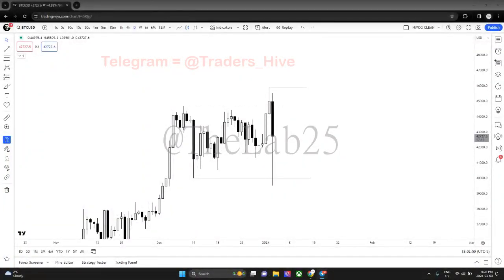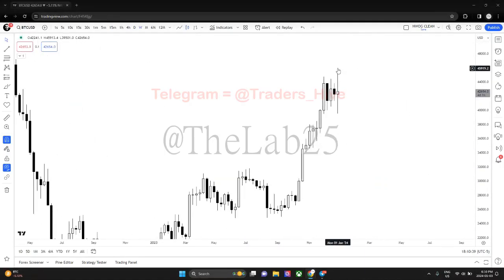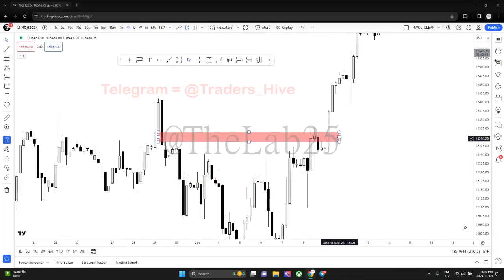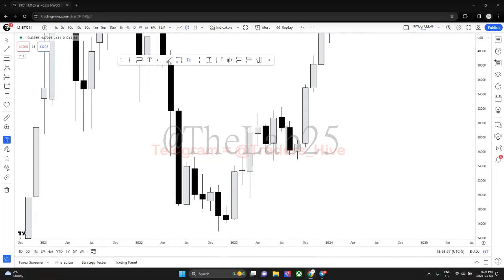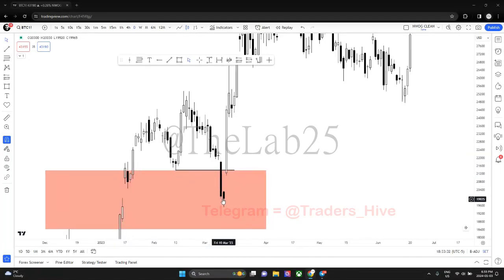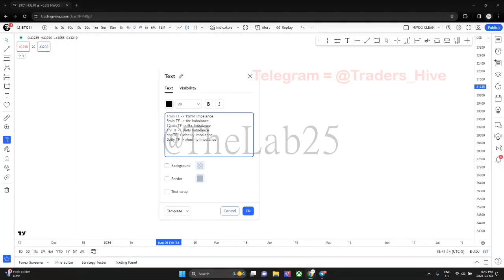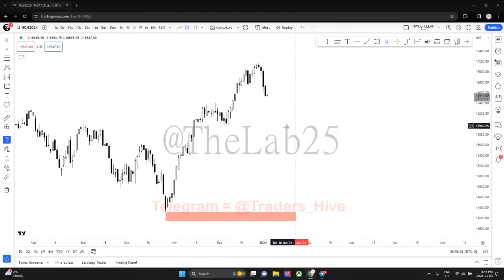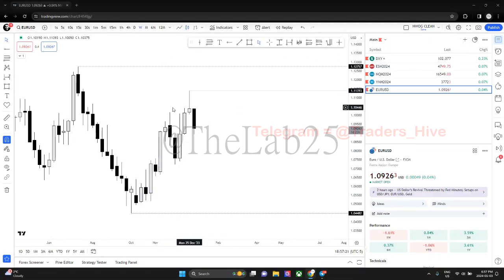2 Liquidity & Imbalances